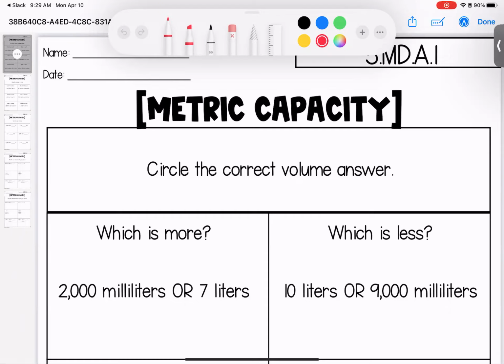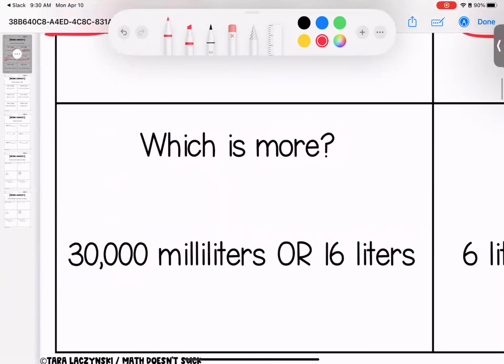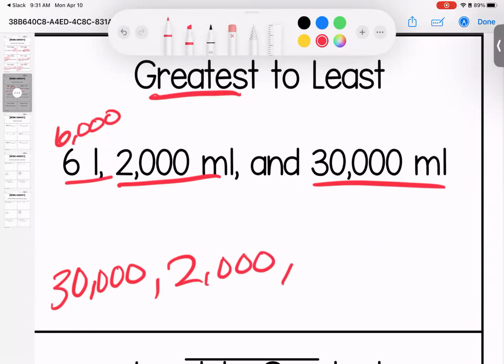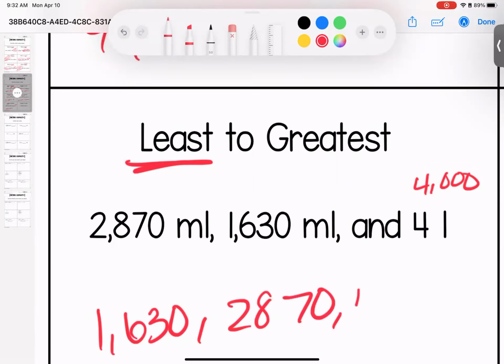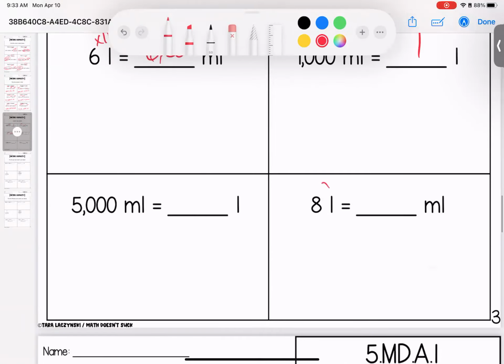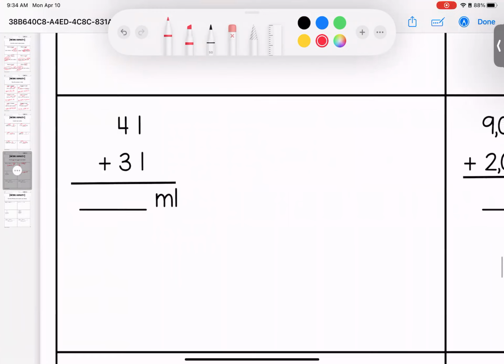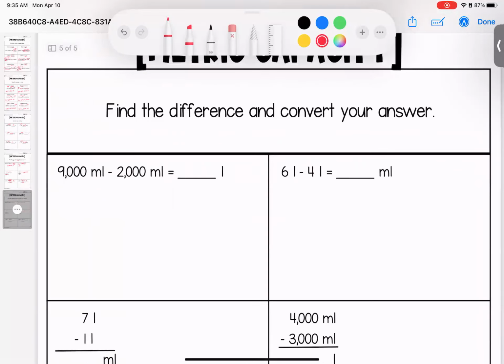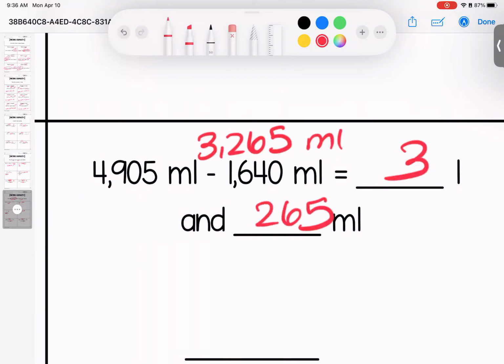Week 29: 5th Grade Metric Capacity - Homework Review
Welcome to our homework review session, where we'll be diving into the realm of metric capacity! In this comprehensive video, we'll explore the fascinating world of measuring liquids using the metric system.

Whether you're a student seeking homework assistance or a parent looking to support your child's math journey, this video is here to make understanding metric capacity a breeze!

This week's homework looked at metric capacity.

2nd assignment review begins at 1:23

3rd assignment review begins at 3:24

4th assignment review begins at 4:10

5th assignment review begins at 5:47